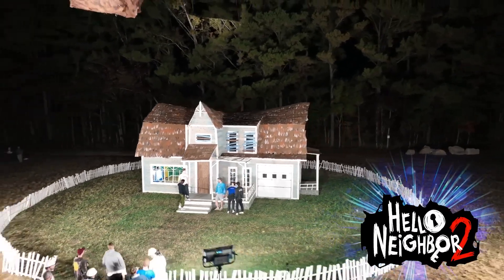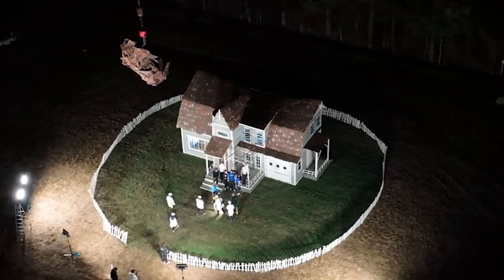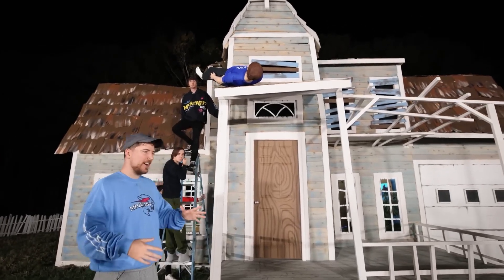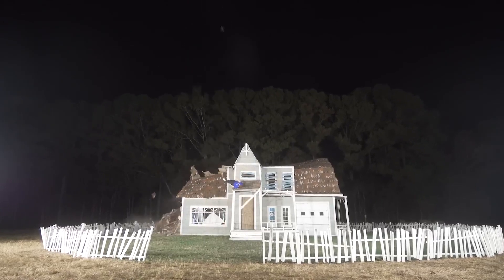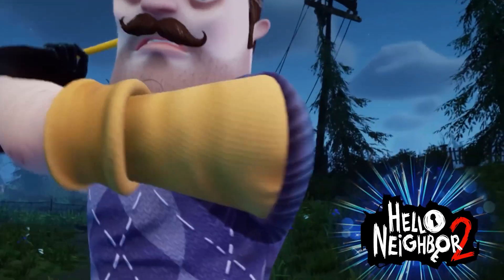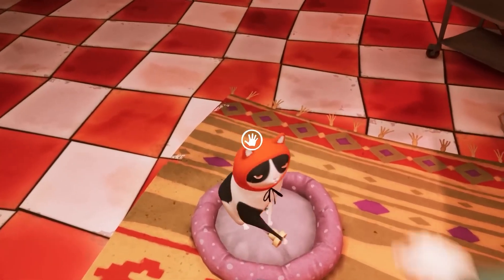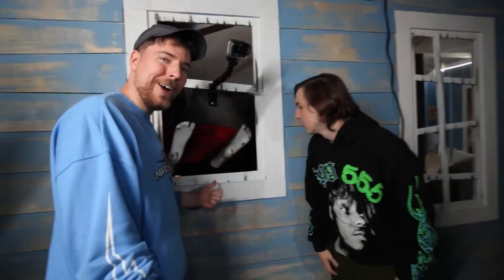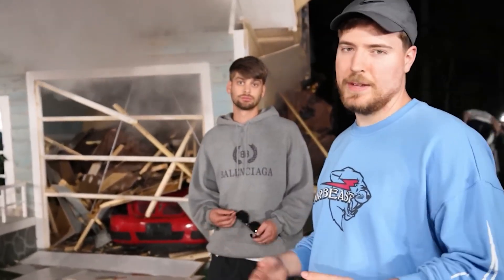House Vs Meteor😱 || Beast Studio || MrBeast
mrbeast,mr beast studio,mrbeast studio,mr beast,mrbeast react to zhc drawing,mrbeast gaming,mrbeast react,mr beast reading the dictionary,mr. beast,mrbeast reads dictionary,studio,charli damelio cheated in mrbeast video,mr beast pretends to say the n- word,tubbo cheated in mrbeast video,mrbeast last to leave,sneaking into mrbeast warehouse,sneaking into mrbeast,mrbeast meme,mrbeast dream face reveal,mrbeast dream,mrbeast india,mrbeast minecraft,